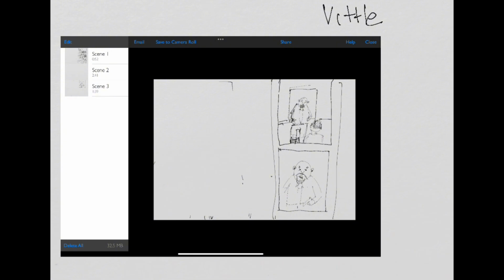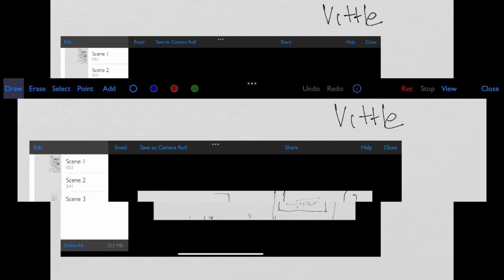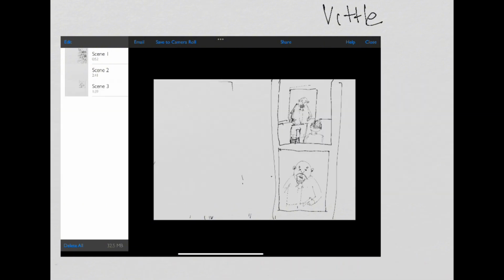Sketch a moment in your life